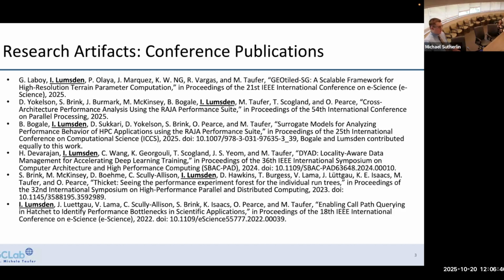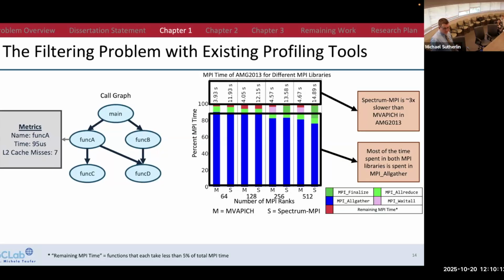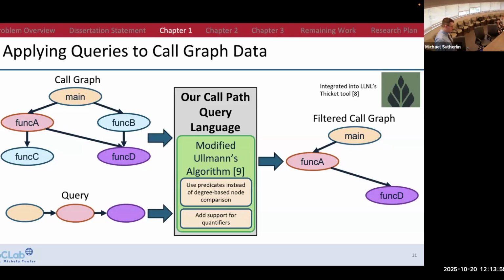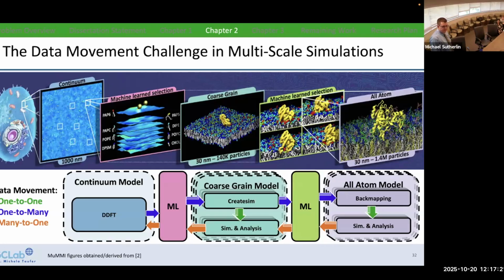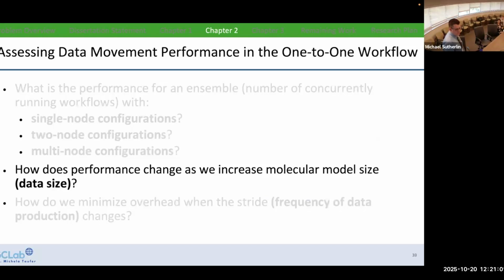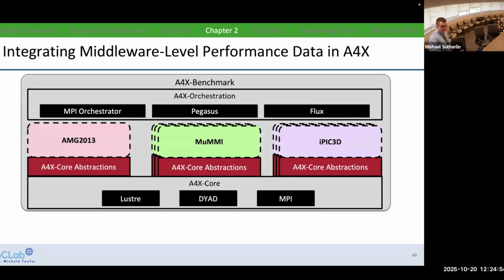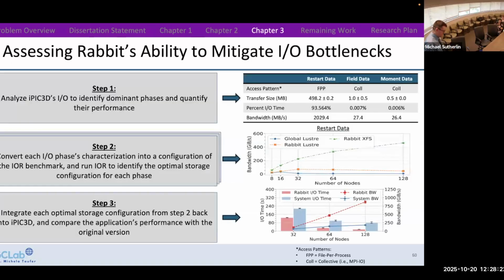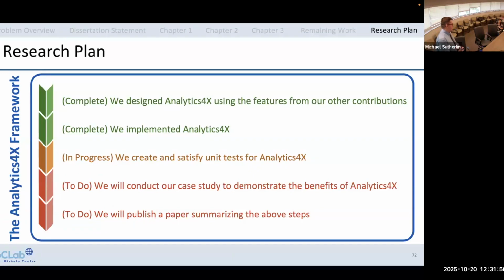GCL PhD Proposal Defense - Ian Lumsden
Watch the successful PhD proposal defense from Ian Lumsden, one of the Global Computing Laboratory’s graduate researchers. His research exemplifies the drive to make high-performance computing not only faster, but smarter, empowering scientists to push the limits of what’s computationally possible.

Advisor:
Dr. Michela Taufer - UTK (Advisor)

Committee Members:
Catherine Schuman – UTK
Jae-Seung Yeom – LLNL
Michael Jantz – UTK
Olga Pearce – LLNL

Thesis Title:  “Analytics4X: General-Purpose Framework for Analysis and Optimization of HPC Data Movement”

Abstract:
As scientific applications tackle more complex problems, data movement has also grown in complexity to the point of slowing execution time and compromising time-to-solution, hindering the pace of scientific discovery. In this work, we claim that, to continue to accelerate scientific discovery in the exascale era and beyond, we need a general-purpose, adaptable analytic framework for optimizing data movement in both monolithic and modular workflow-based applications. To design this framework, we study data movement across three diverse HPC applications, deriving three key lessons learned that guide the optimization of application I/O. First, profile-level performance analysis can be extended to reveal detailed data movement patterns. Second, middleware can substantially improve data movement efficiency for workflows by aligning I/O with workflow execution patterns. Third, matching I/O phases to targeted storage systems can yield substantial performance gains, but requires phase-aware monitoring and tuning. We use these lessons learned to design features – fine-grained I/O filtering, middleware-level workflow analysis, and dynamic phase-to-storage mapping – that we integrate into the general-purpose Analytics4X (A4X) framework to optimize performance across a wide range of applications and I/O patterns.

Student Biography:
Ian Lumsden is a PhD student studying Computer Science at the University of Tennessee, Knoxville. He is a Graduate Research Assistant in the Global Computing Lab advised by Dr. Michela Taufer. In collaboration with Lawrence Livermore National Laboratory, his work focuses on the study, characterization, and optimization of I/O and data movement in scientific computing workflows. He is also a developer and contributor on several of LLNL's tools and projects related to performance monitoring and analysis (i.e., Thicket and Caliper), data movement (i.e., DYAD), and resource management and workflow orchestration (i.e., Flux). He is a member of the IEEE Computer Society and ACM.

Support:
This work was performed under the auspices of the U.S. Department of Energy by Lawrence Livermore National Laboratory under Contract DE-AC52-07NA27344 and was supported by the LLNL-LDRD Program under Project No. 24-SI-005 (LLNL-PRES-XXXXXX). This material is based upon work supported by the U.S. National Science Foundation under Award No. 1841758, 1900888, 2138811, and 2331152.